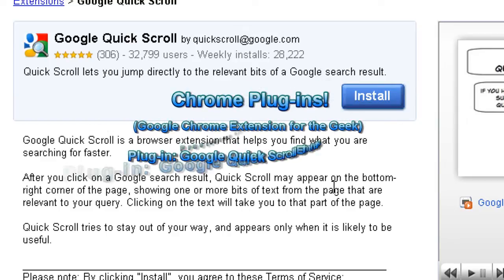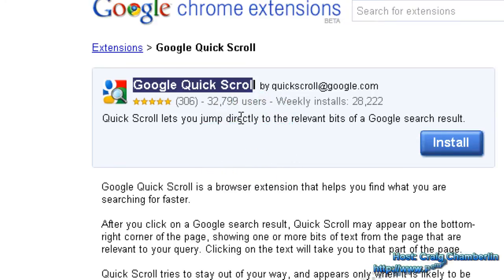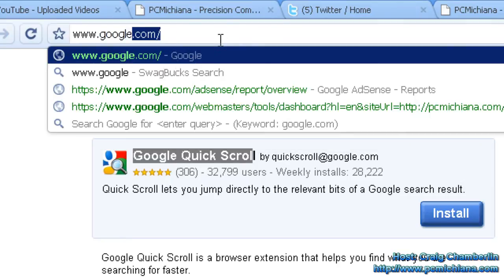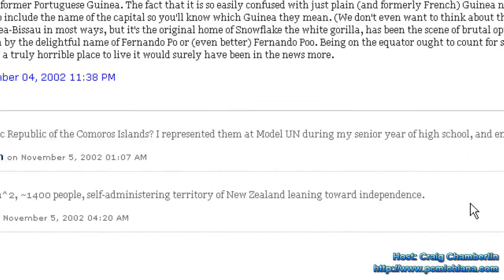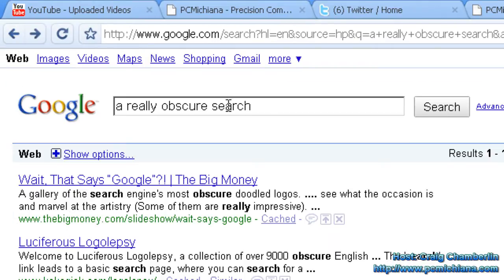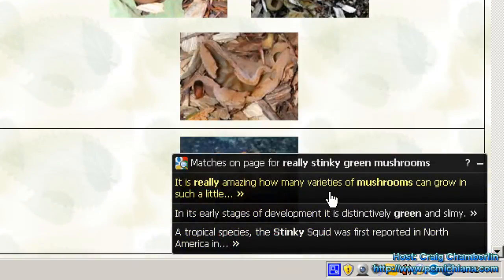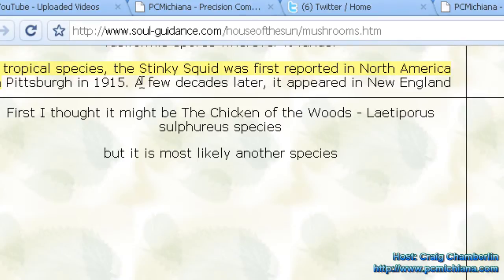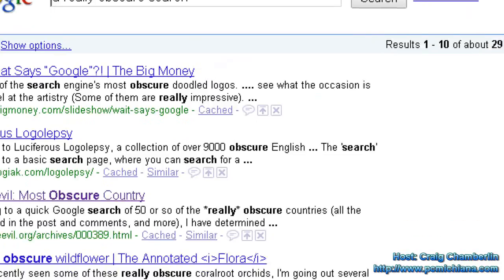Auto-Scroll Extension For Google Chrome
Today's video will show you one of the most popular Google Chrome extensions in the free market today.  It is quite confusing how to use the quick scroll extension when you first download and install it - but after you have figured it out and used it regularly - one finds it hard to believe they can ever go back to living without it.  The quick scroll extension essentially captures your google search phrase and does an autosearch of the page you land on (click on) from your search results - once it has found a match, it automatically scrolls your browser down to and highlights what it thinks you were trying to look for.